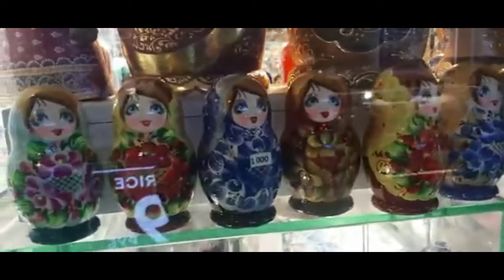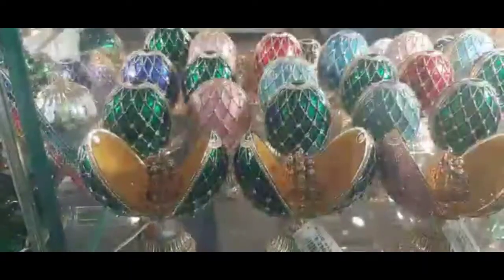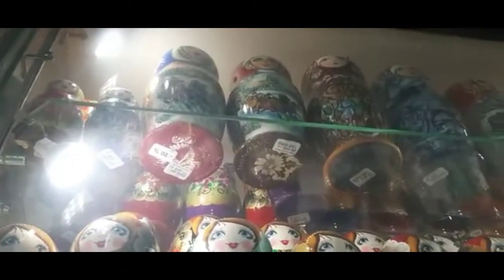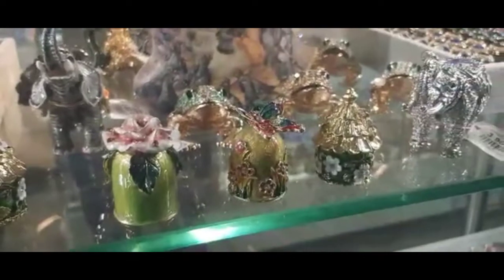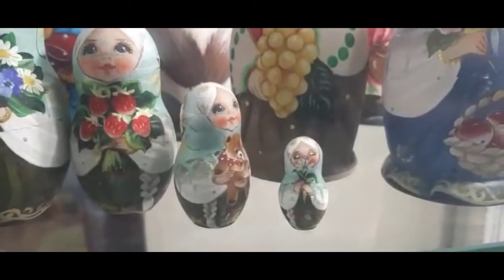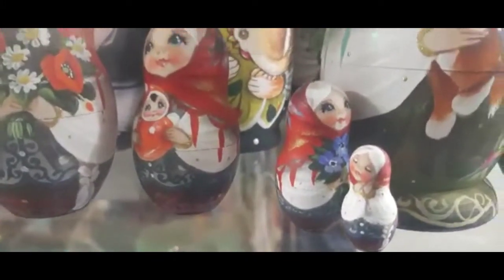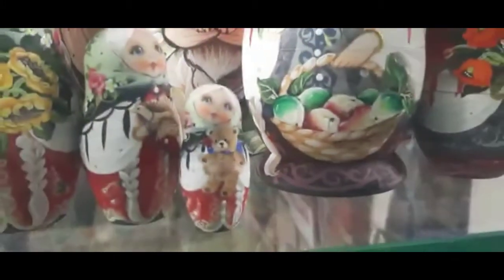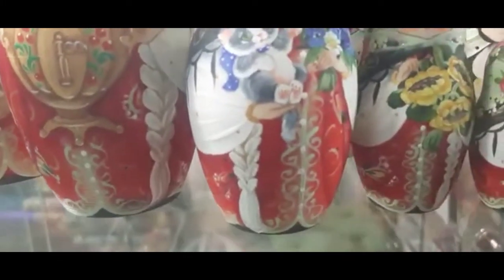Mystery of The Russian Doll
Did you ever know when and where did this dolls came from? who originally made it or who has the firs idea of it?